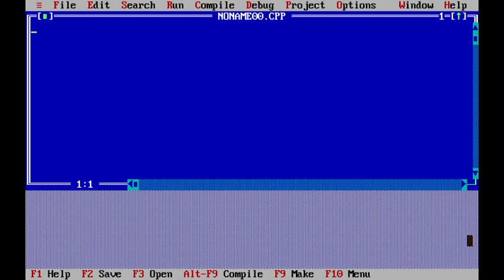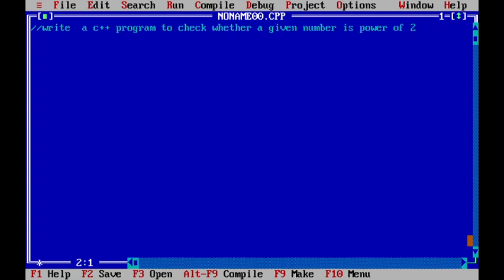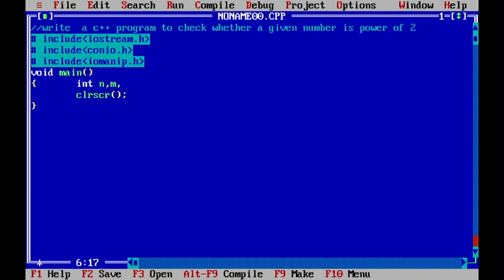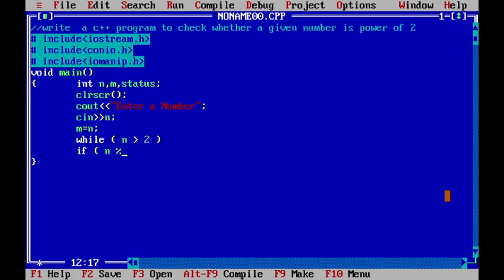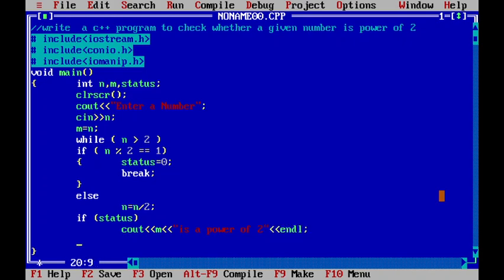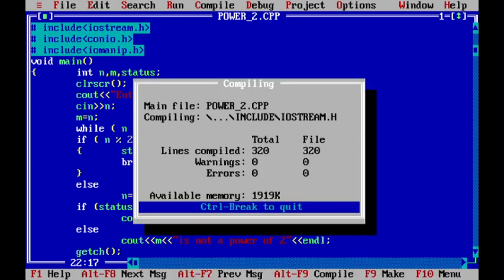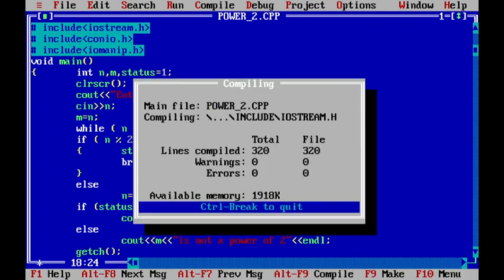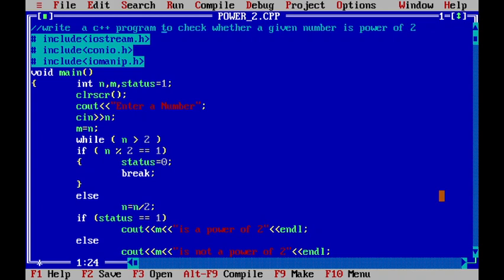C++ Program to check whether a given number is power of 2